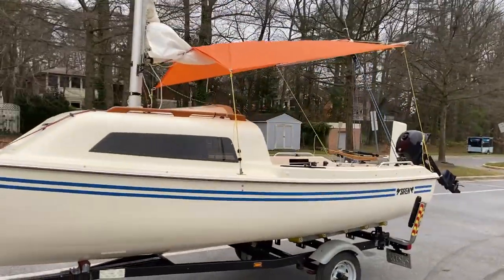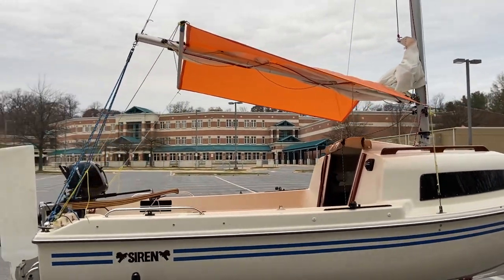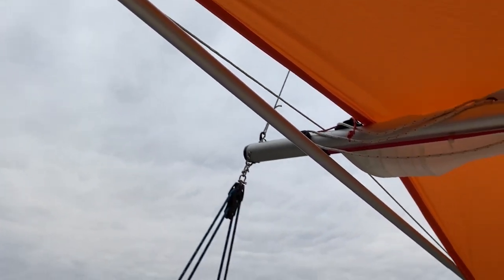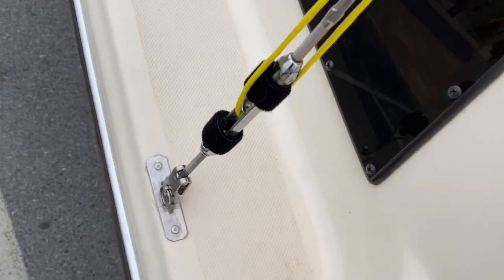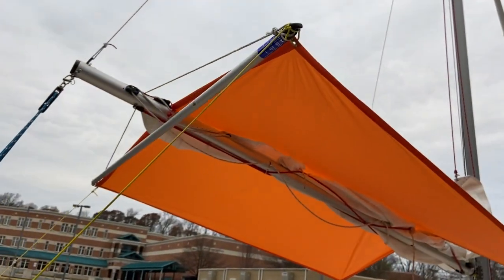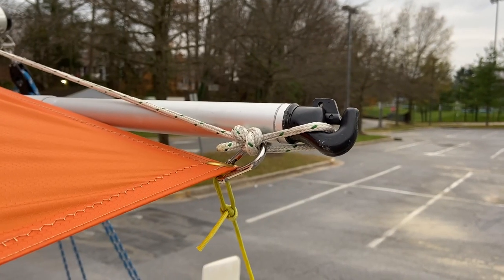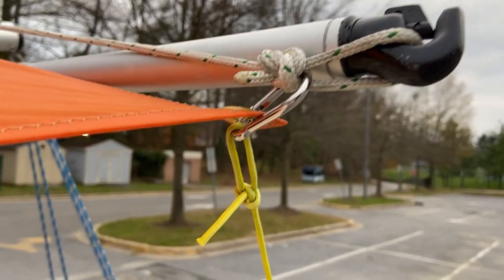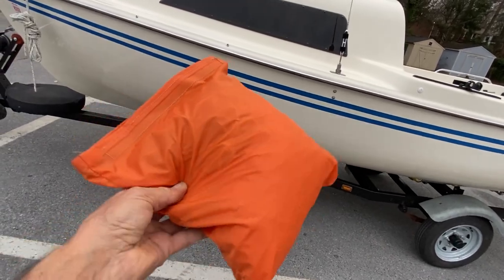Siren 17 - Sun & Rain Cover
An inexpensive lightweight sun and rain cover for my Siren 17 sailboat which is supported by the shrouds and the whisker pole I keep on board.

Technical specs...

- 2.2oz 75" wide Ripstop nylon
- 66" wide at the shrouds
- 80" wide aft
- The whisker pole from Forespar is the ADJ 6-12 model
- All stainless steel hardware from e-rigging.com